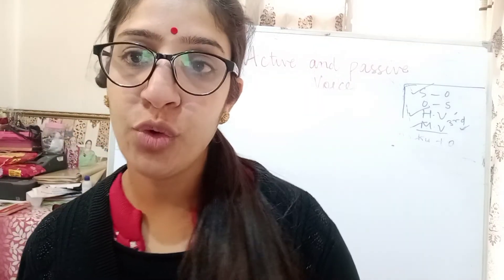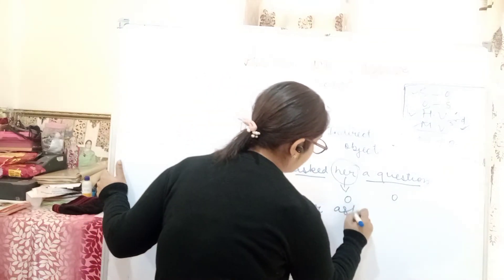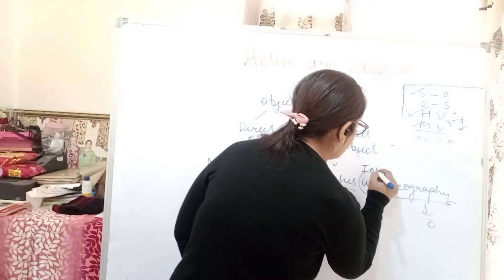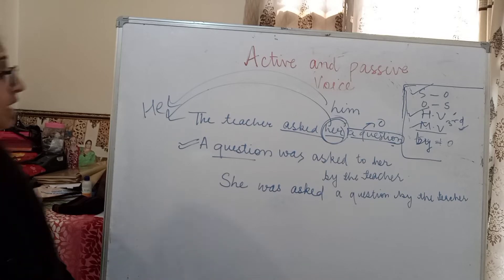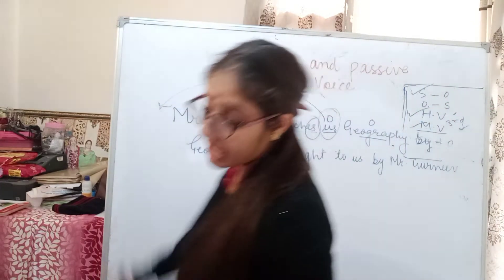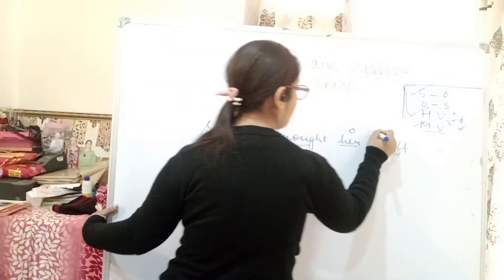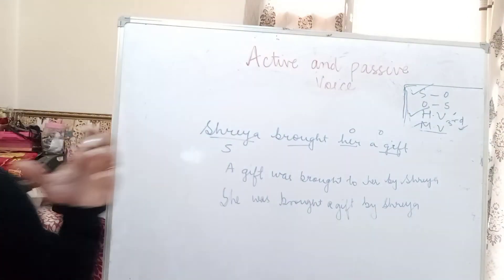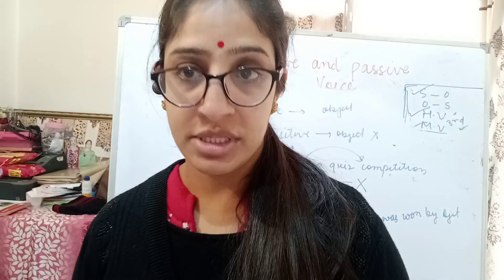active and passive voice part 3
active and passive